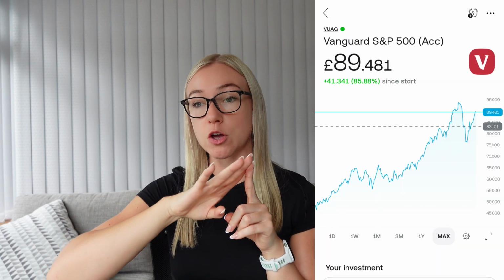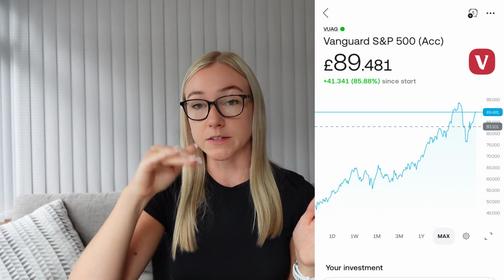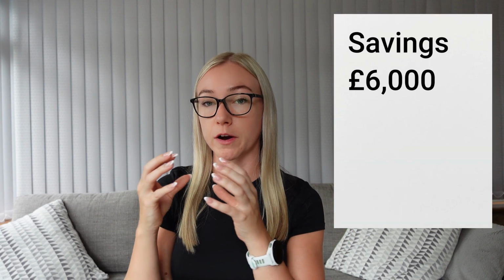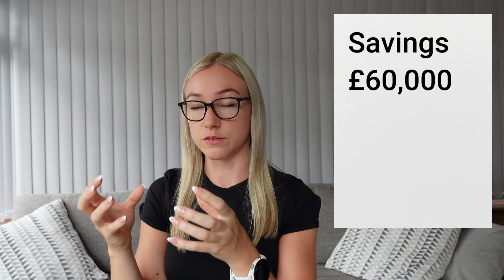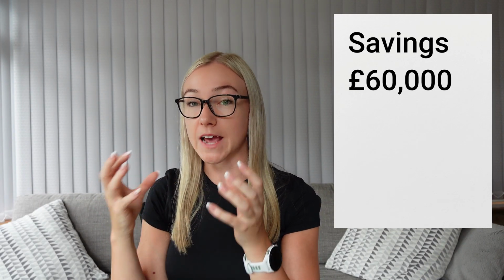The Easiest Passive Income Stream for Beginners (2025) | High Interest Savings Account and Investing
In this video I will share 2 easy ways that I create passive income. These are through high interest savings accounts and through investing in stocks and shares, specifically index funds.